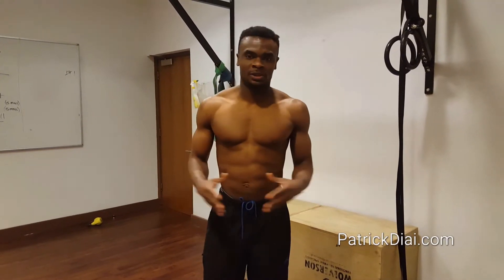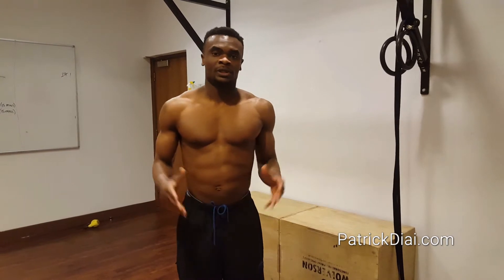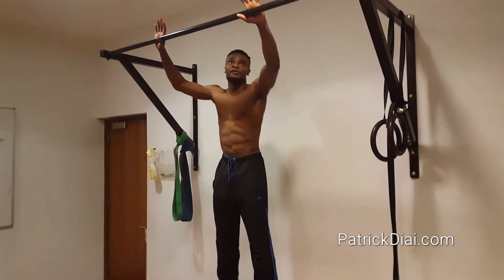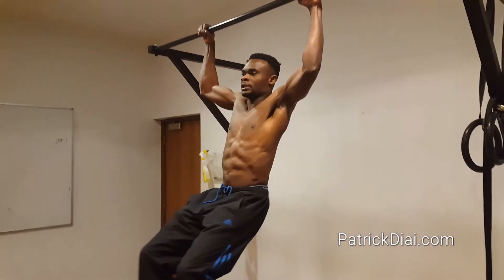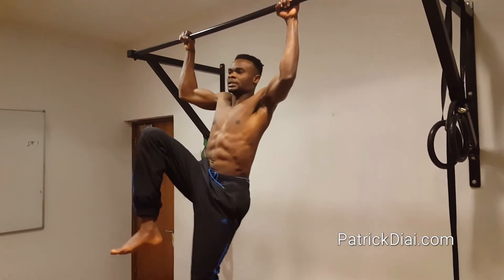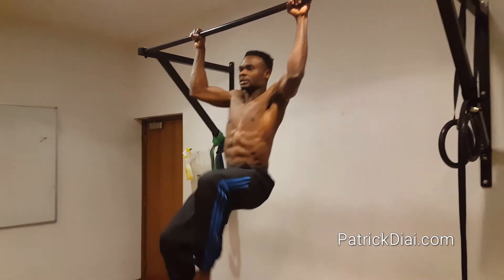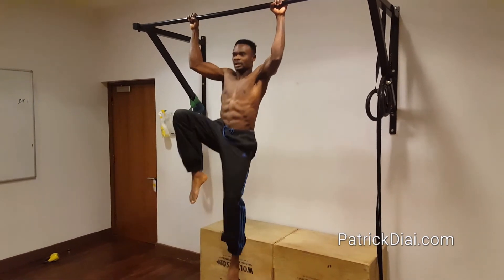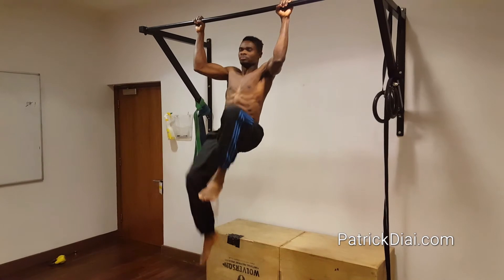Good ABS Workout exercise to Get 6 PACK flat belly demo video by Ultra Patrick boxer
Six-pack workout for Ripped abs core body bar Ultra Patrick AboveBoxing
this is one of the Best sixpack workouts, targets Abs core work out to get abs defined!

Good sixpack workout bars video Ultra Patrick boxer

get a sixpack quickly
3 sets daily

 high knees bar